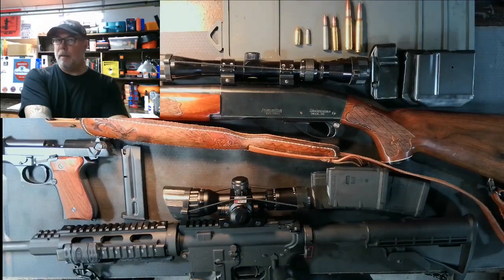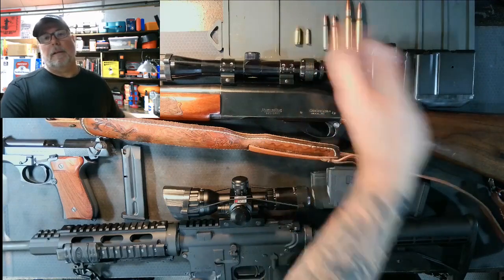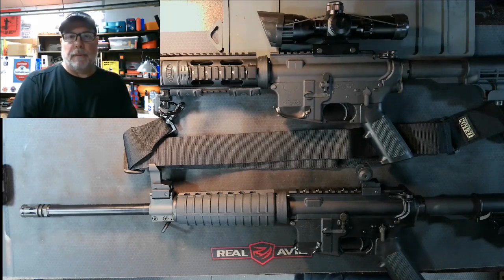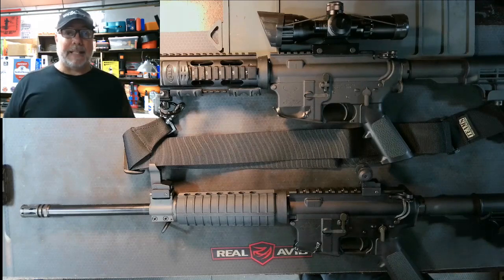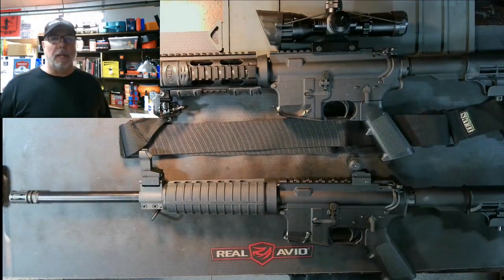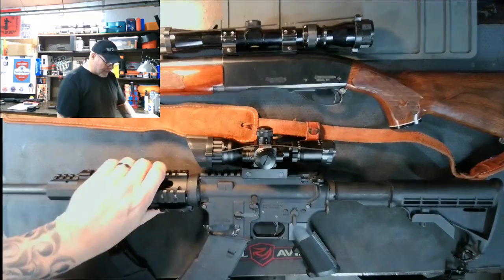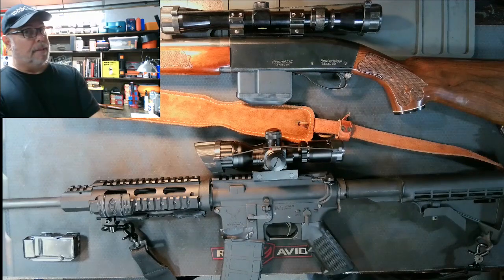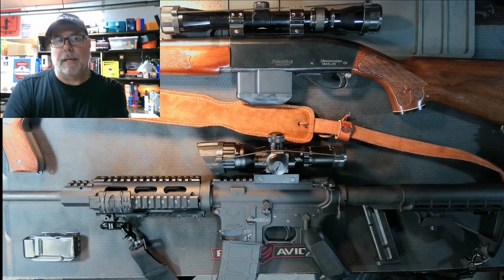AR 15 - Some Clarifications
Comparing an AR-15 to other semi-auto firearms and trying to explain what an AR-15 is and what it is not.